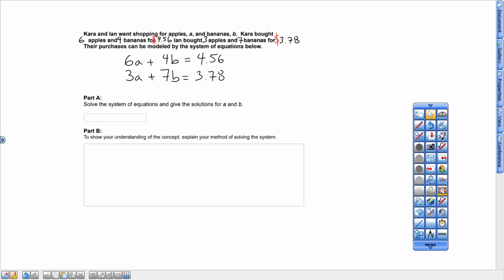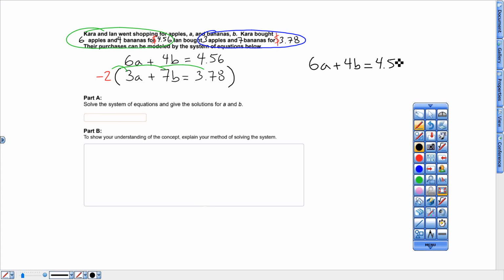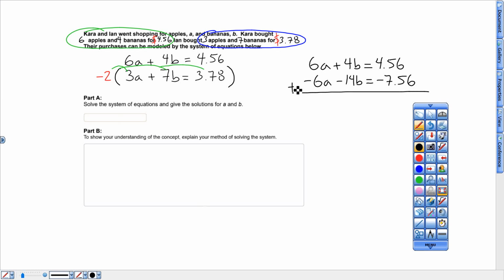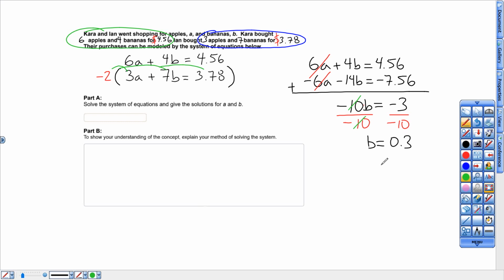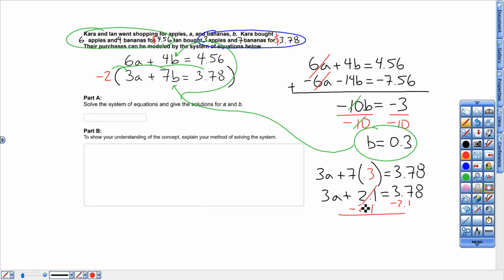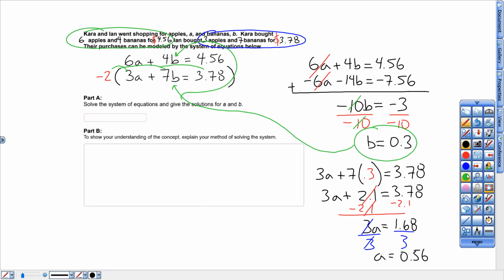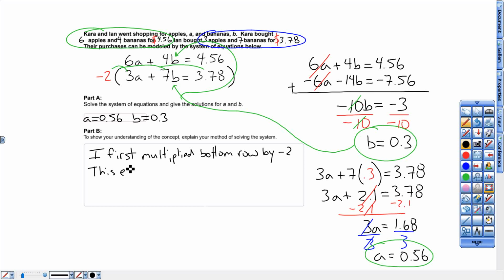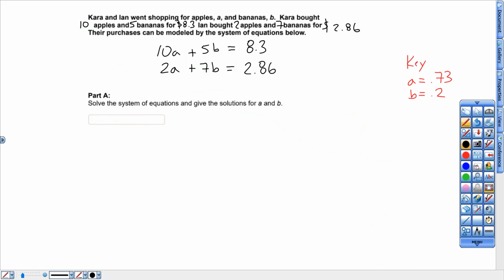m1 hw 3 8